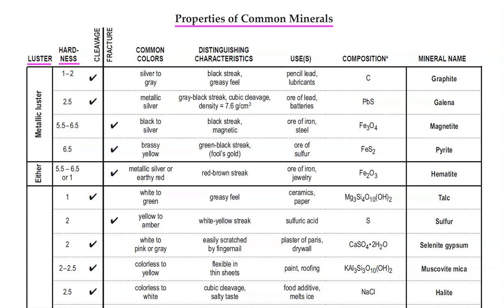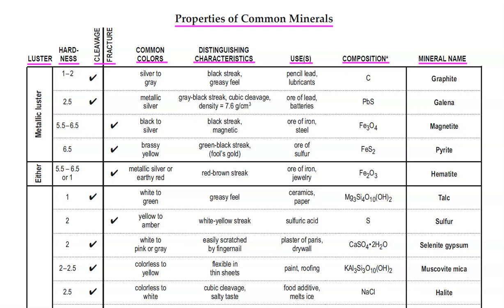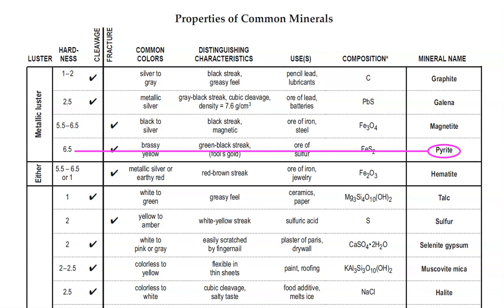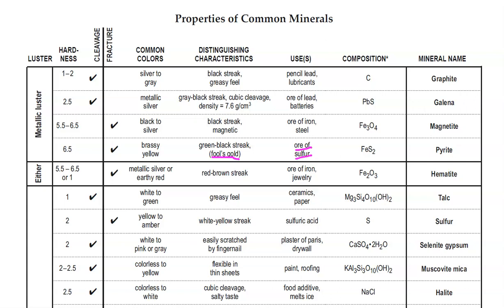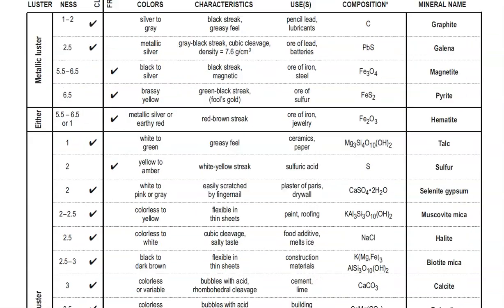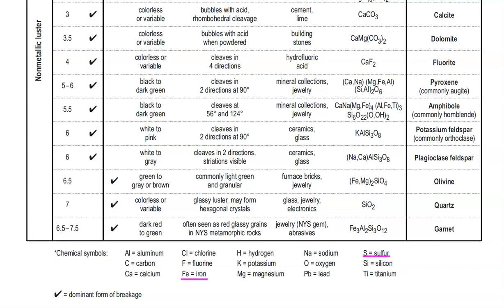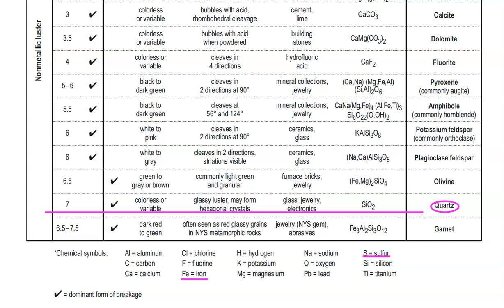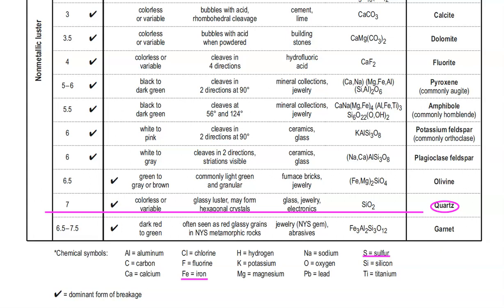ESRT: Properties of Common Minerals (page 16)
Unsure how to use the Properties of Common Minerals chart on page 16 of the Earth Science Reference Table (ESRT)? This quick tutorial will help you make sense of it!